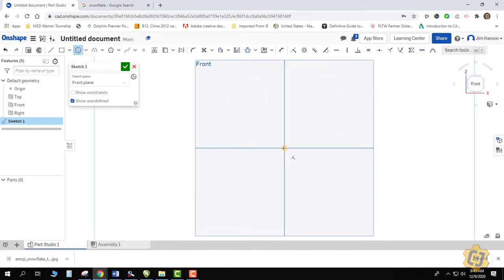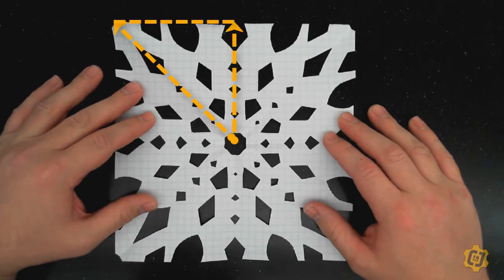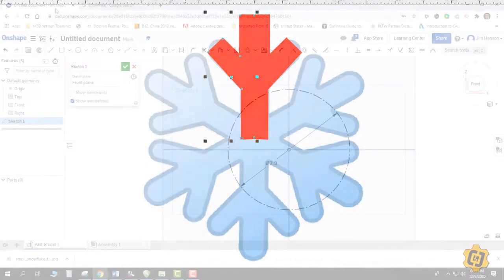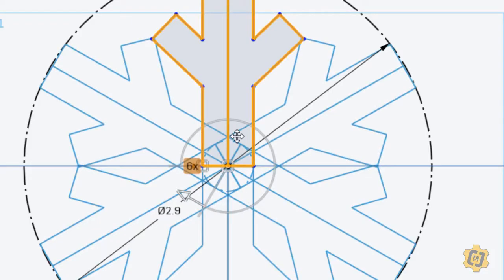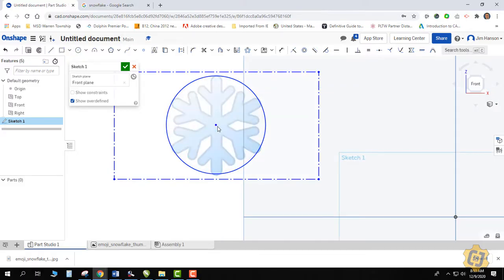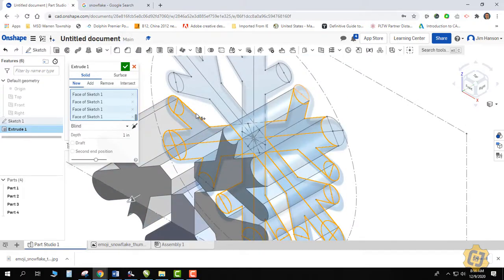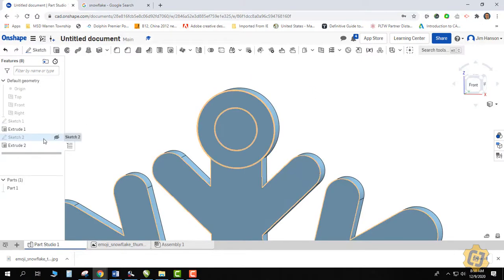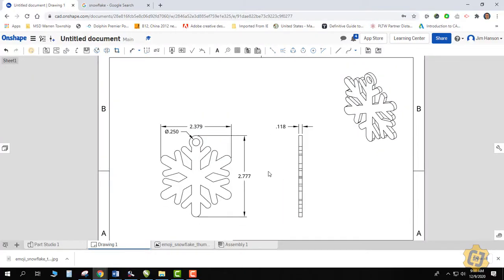Onshape Snowflake Demo